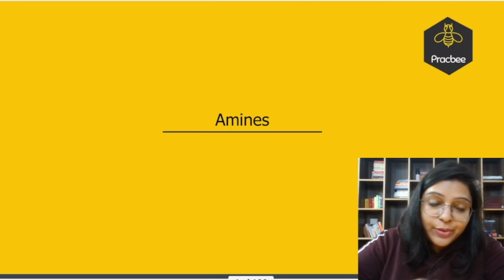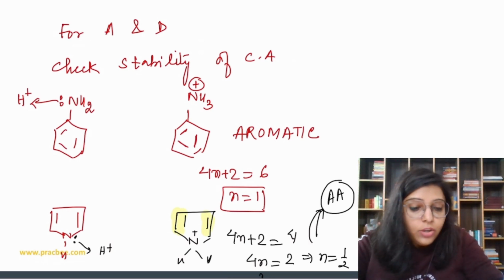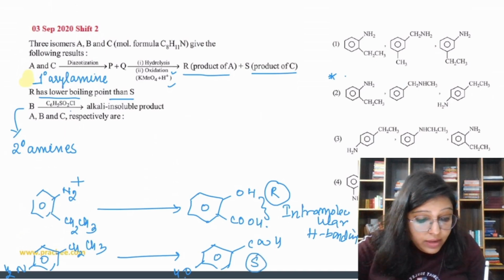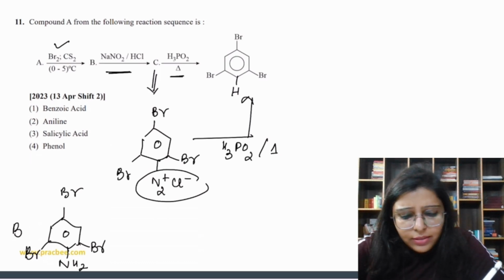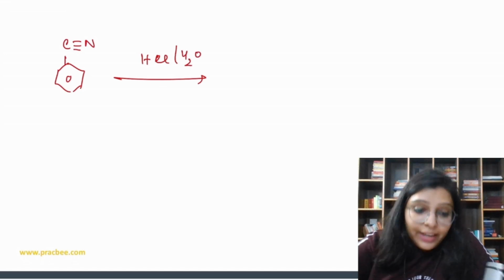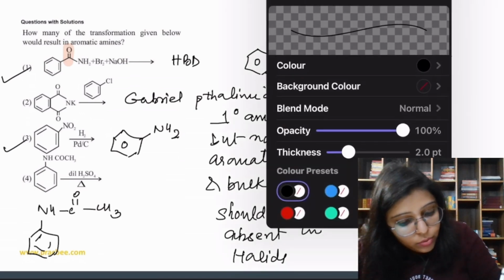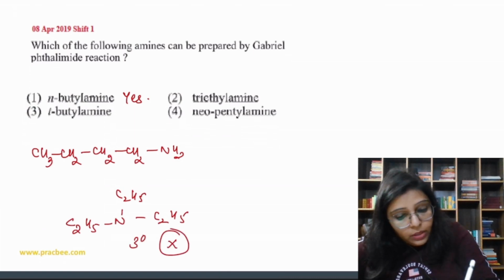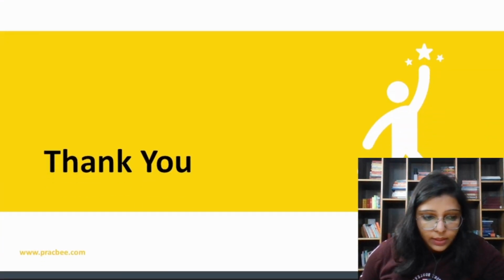One shot - Amines - 4 Problem Types | JEE Mains 2025 | Nivedita Sharma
This Video talks in detail about all PYQ's asked in JEE Mains and strategies to solve them in Amines categorised in 4 Problem Types. It is part of PracBee's Revision Program. In this program we are trying to cover whole syllabus of JEE in 10 Weeks in a very effective manner. Along with tests.
Important Links
1-Assignments
3- 10 WEEK STRATEGY TO CRACK JEE MAIN - 2025